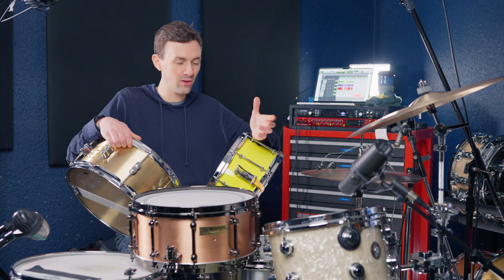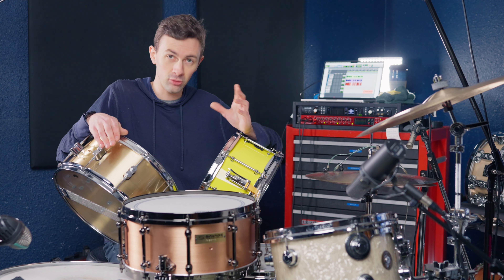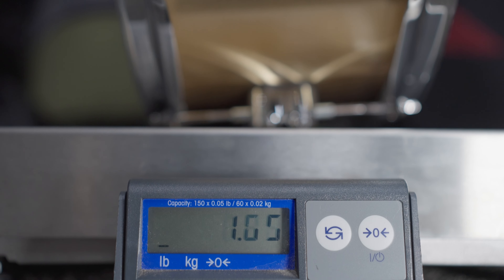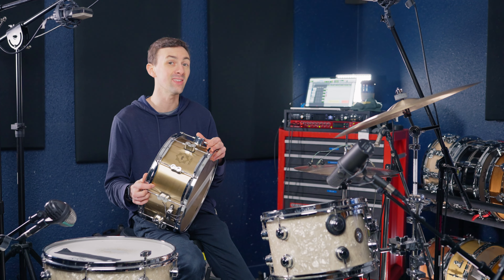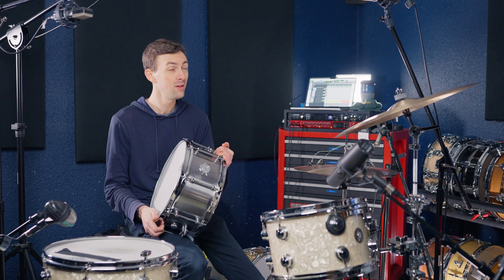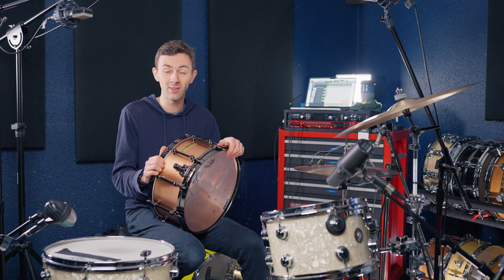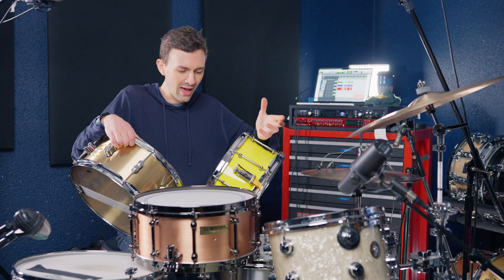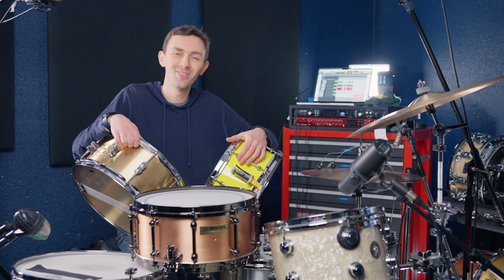Heavyweight Snare SHOWDOWN: Which Heavy Snare Reigns Supreme?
Today I'm sacrificing my legs and back for the greater good of comparing four HEAVY snare drums. We've got representation from Dunnett, PDP (DW), Savage, and Mcintyre. Check 'em out and let me know your favorite!

Intro: 00:00
McIntyre: 1:06
Demo: 1:27
PDP Concept Select: 2:06
Demo: 2:25
Dunnett Sledge: 3:09
Demo: 3:28
Savage: 4:08
Demo: 4:38
Wrap-up: 5:19